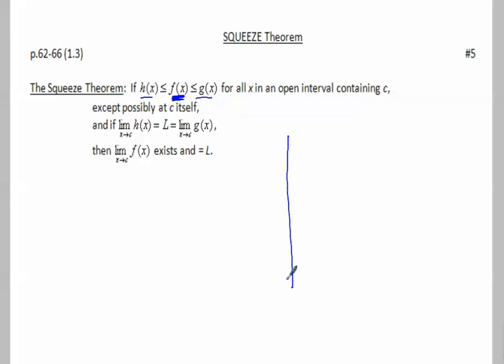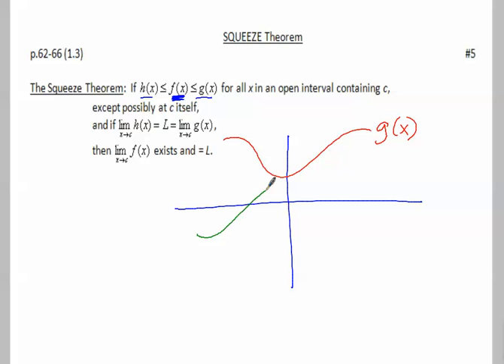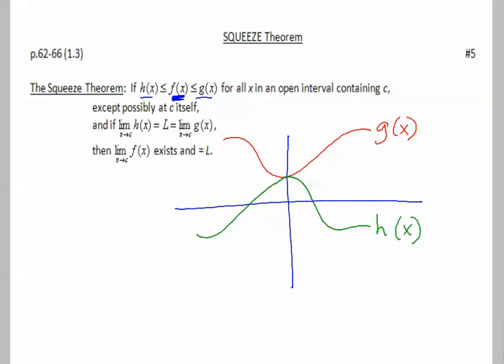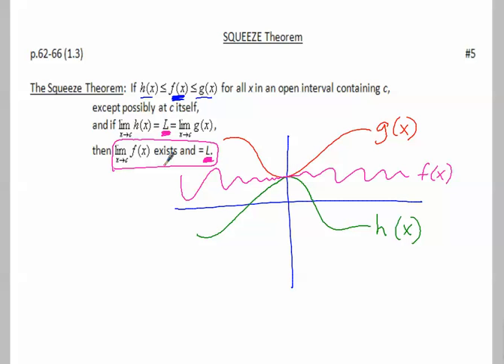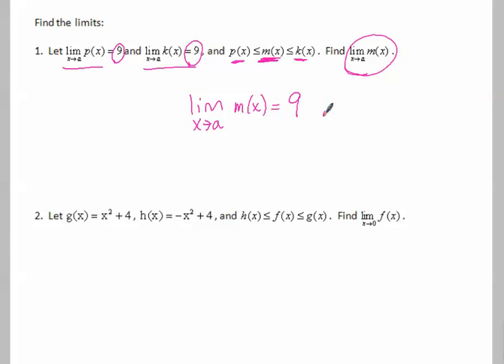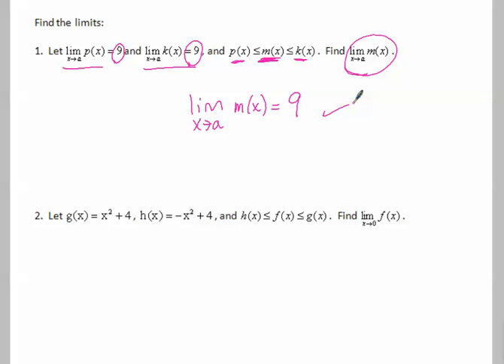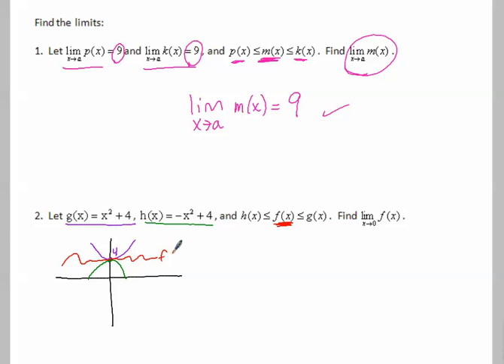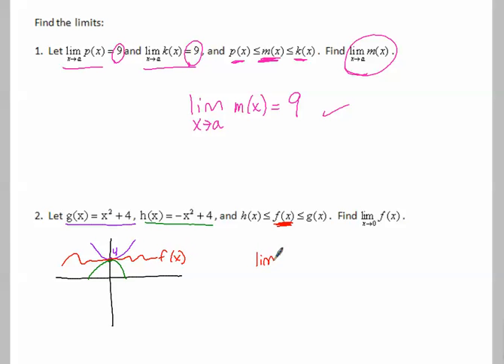1 3c Squeeze Theorem